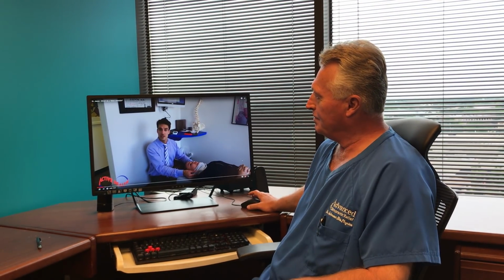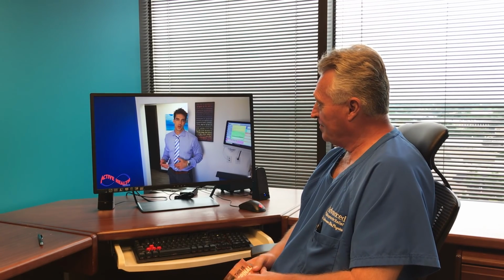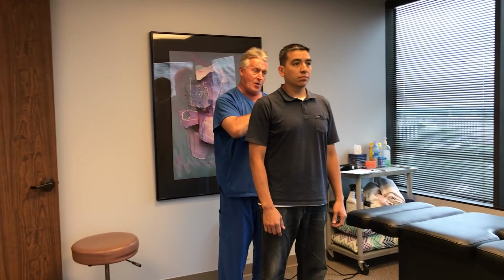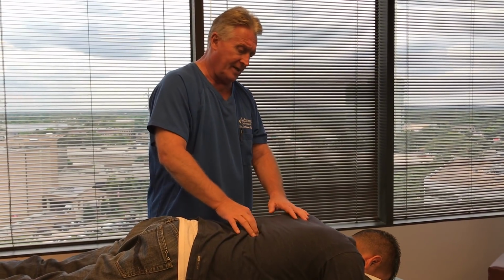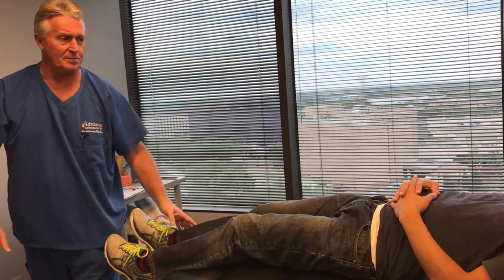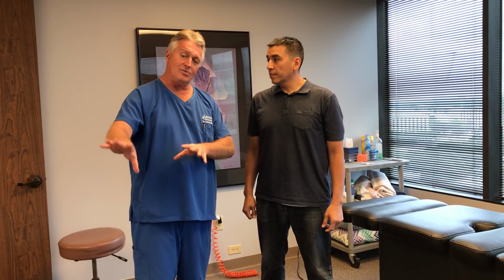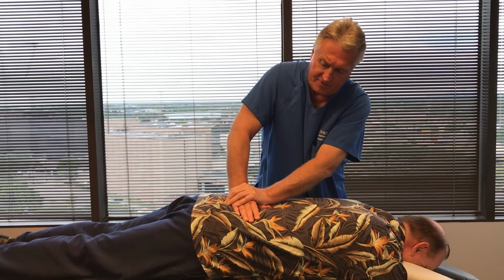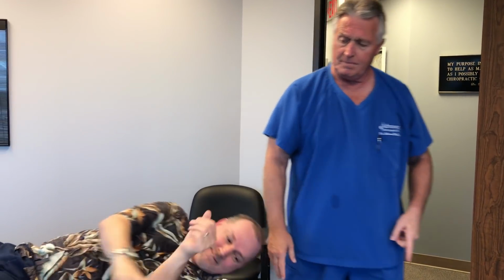Real Ring Dingers Specifically Help Real Patients With Real Problems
Real Ring Dingers Specifically Help Real Patients With Real Problems - Your Houston Chiropractor Dr. Gregory Johnson of Advanced Chiropractic Relief LLC in Houston Texas Provides His Patients with Personalized History's, Examinations, Unique, safe and effective Chiropractic Adjustments, Therapeutic Exercises, Manual Therapy, BioPhysics Adjustments, Full Spine Manual Spinal Decompression, "Ring Dinger" to give people what they say is the ultimate experience in Chiropractic Care, Please visit us for a new patient appointment request. There is a reason we're called Advanced Chiropractic Relief, so find out for yourself why so many people are choosing Your Houston Chiropractor Dr. Gregory Johnson at Advanced Chiropractic Relief LLC located at 363 N Sam Houston Pkwy E Suite 1060 Houston Texas 77060. We look forward to serving your Chiropractic needs at Advanced Chiropractic Relief in Houston Texas, we'll see y'all soon!